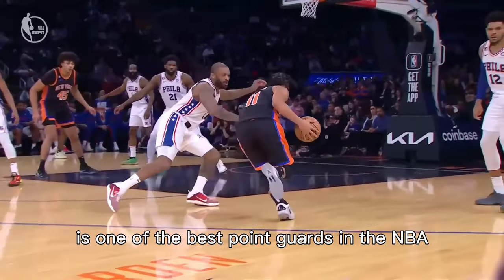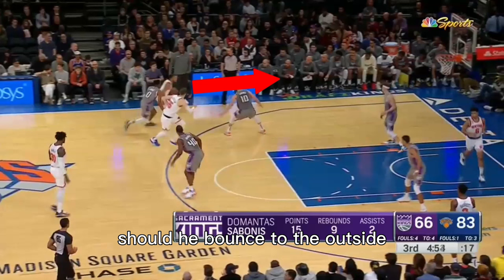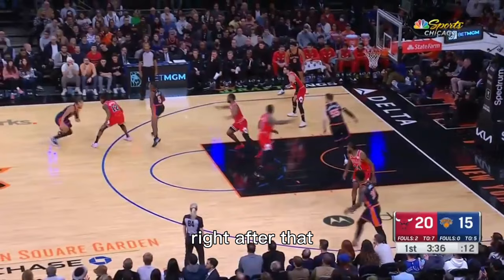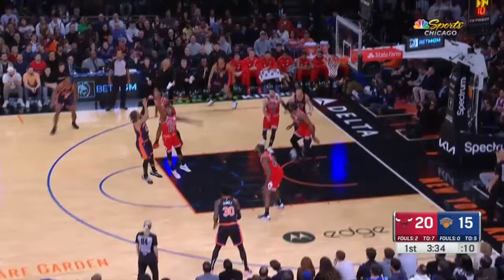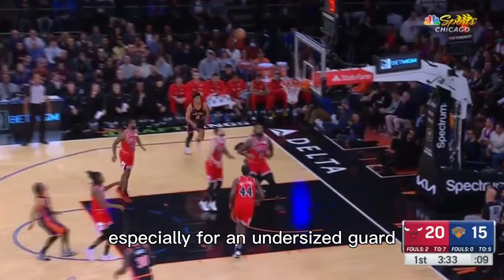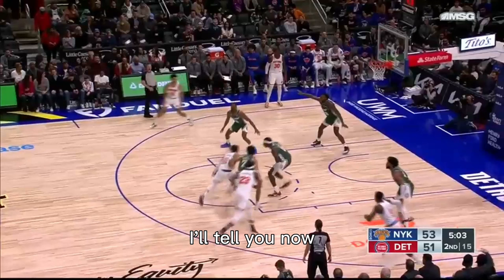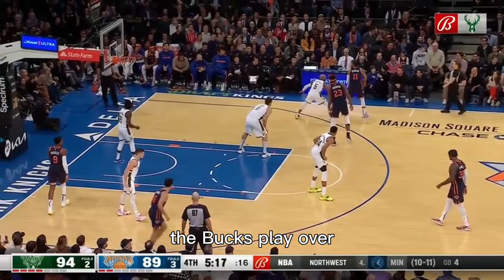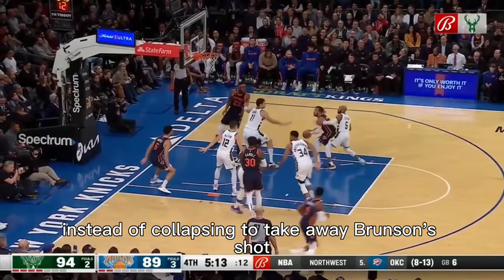Can You Make Reads Like Jalen Brunson? (Take The Test)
Jalen Brunson is one of the best and most skilled point guards in the NBA. Here we take a look at his basketball IQ, decision making, and skills. In this basketball film study, I'll give you some reads to make and you can see if you can read the game like Jalen Brunson!